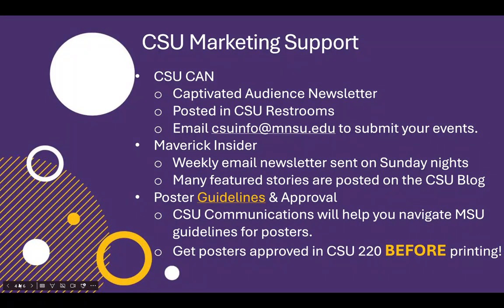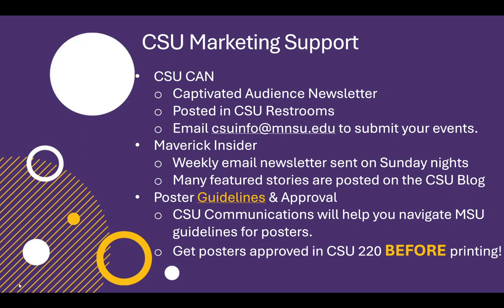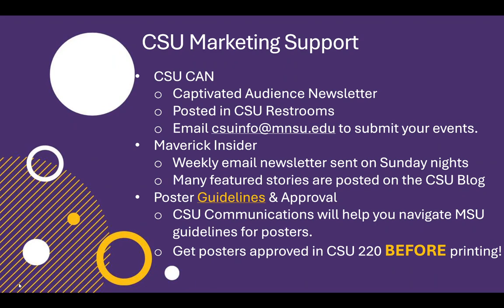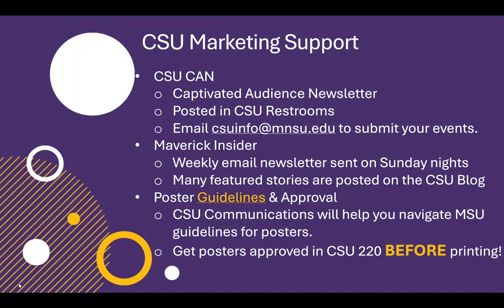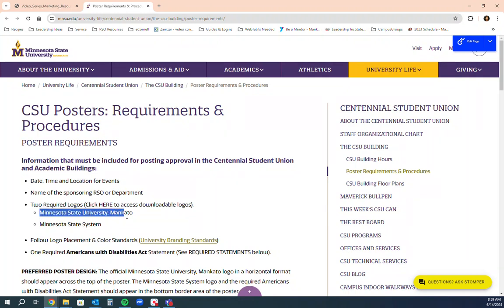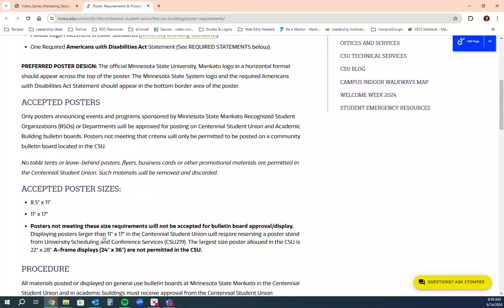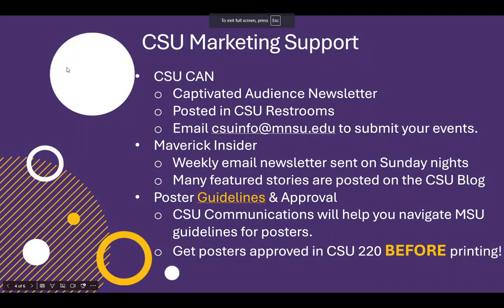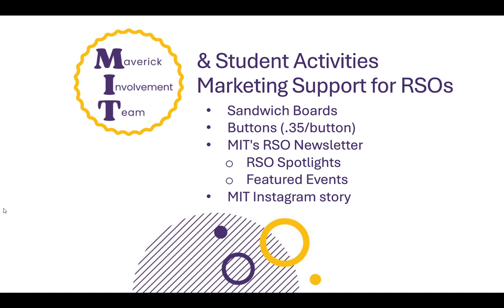Marketing Resources_June 2024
Learn more about university brand standards and resources available to RSOs for marketing your events.